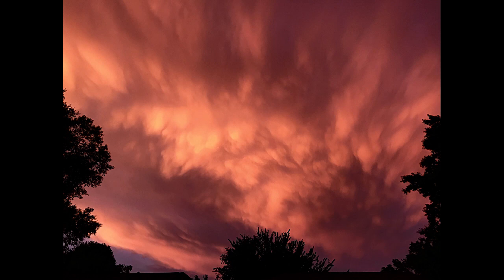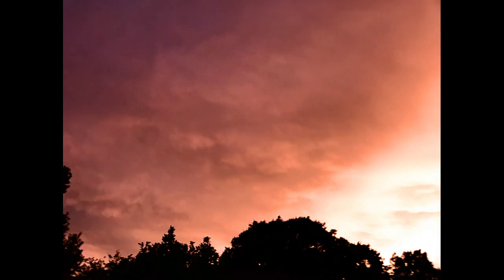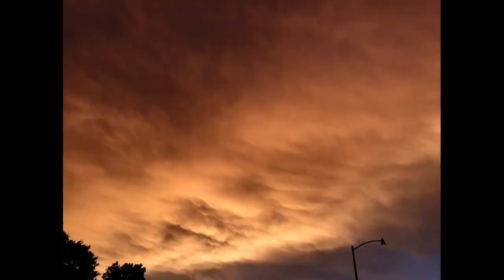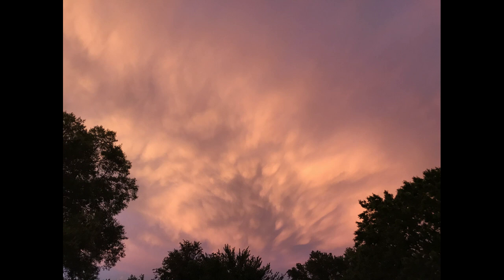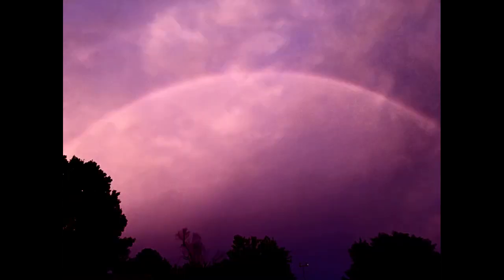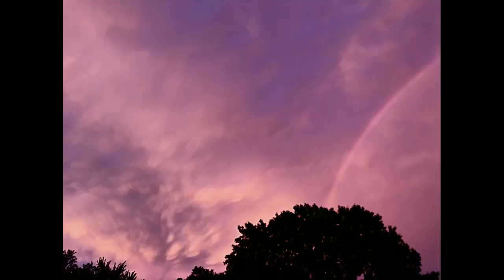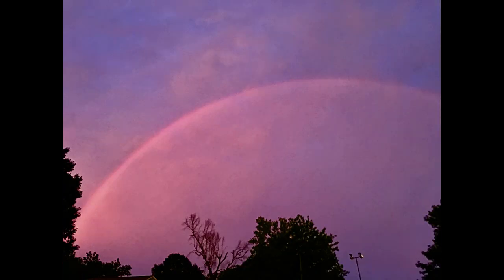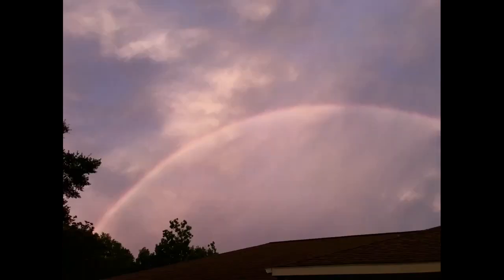Stranger Skies - Pink Sky Rainbow 2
Lithium pink Rainbow on one side Cumulonimbus with  Mammatus on the other.